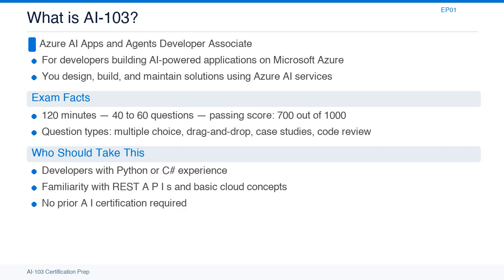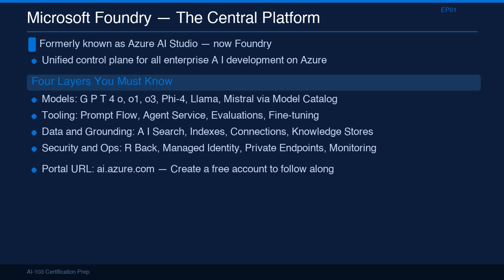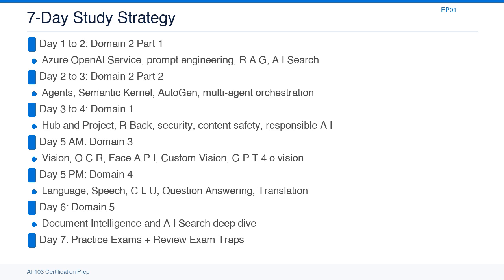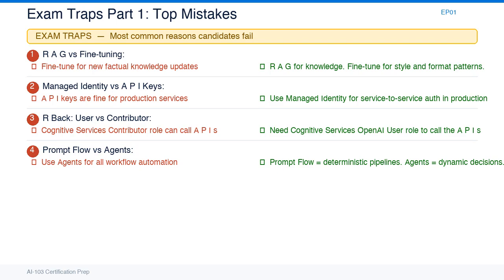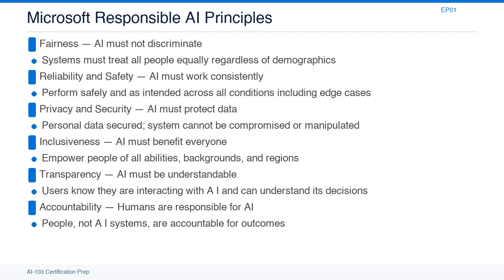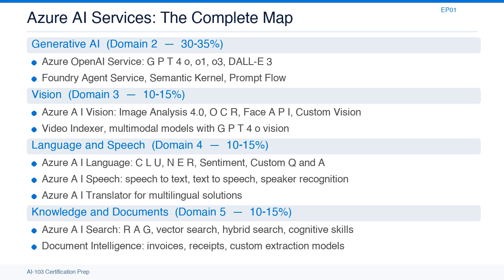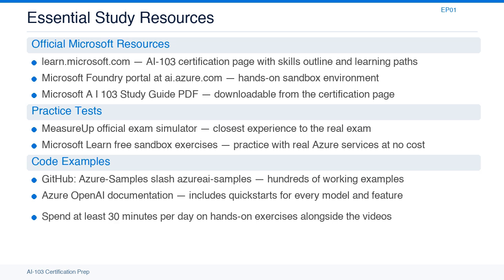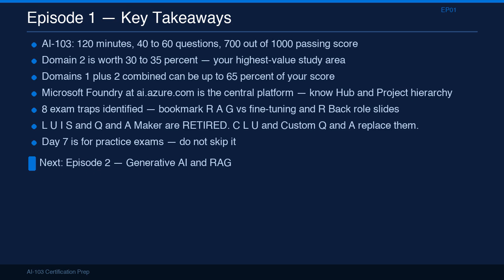AI-103 Certification Course — Ep 1: Intro & Exam Strategy | Azure AI Apps & Agents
Start here. Everything you need to pass Microsoft Exam AI-103 (Azure AI Apps and Agents Developer Associate) — how the exam is structured, which domains carry the most weight, and a 7-day study plan that focuses your time where the points are.

What you'll learn:
- How the AI-103 exam is structured (format, length, passing score, question types)
- The 5 exam domains and exactly how much each is worth
- Why Domains 1 & 2 make up ~65% of your score — and how to use that
- Microsoft Foundry (formerly Azure AI Studio) and the Hub → Project model
- A realistic 7-day study strategy and the most common exam traps

Chapters
0:00 Intro
0:58 What is AI-103?
1:59 The 5 Exam Domains & Weighting
3:11 Microsoft Foundry — The Central Platform
4:24 Foundry Architecture: Hub → Project
5:23 7-Day Study Strategy
6:29 Exam Format: 4 Question Types
7:34 Exam Traps: Top Mistakes
8:48 Exam Traps: More Gotchas
10:13 Responsible AI Principles
11:23 Azure AI Services: The Complete Map
12:48 What's New: AI-103 vs AI-102
14:03 Essential Study Resources
15:12 What's Coming in This Course
16:01 Key Takeaways

This is Episode 1 of GearUp Certs' full AI-103 course — a complete, exam-focused prep series for Microsoft Exam AI-103: Developing AI Apps and Agents on Azure (Azure AI Apps and Agents Developer Associate). We cover all five exam domains with the traps, comparisons, and code you need to pass.